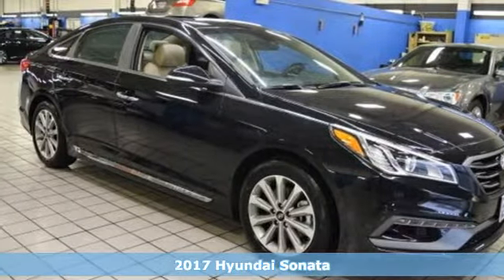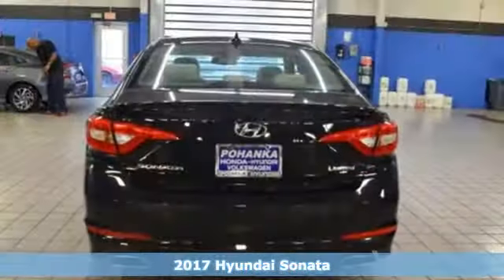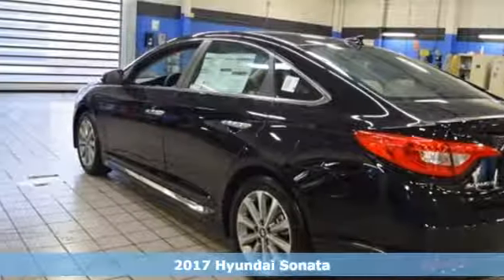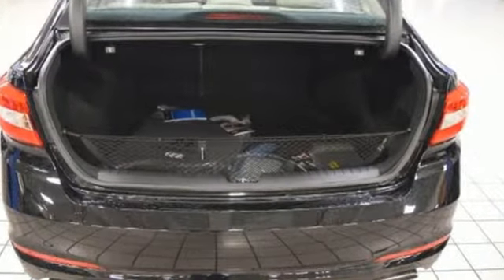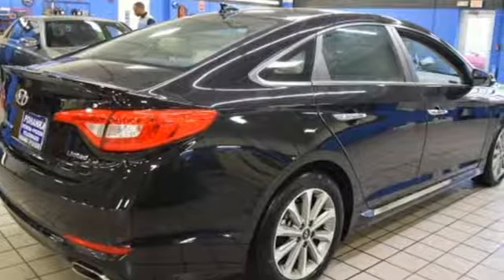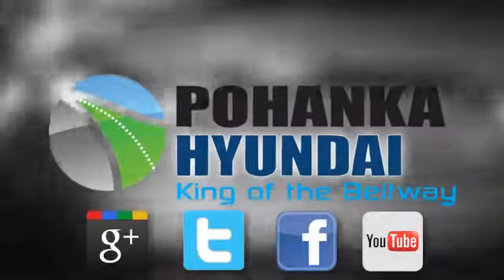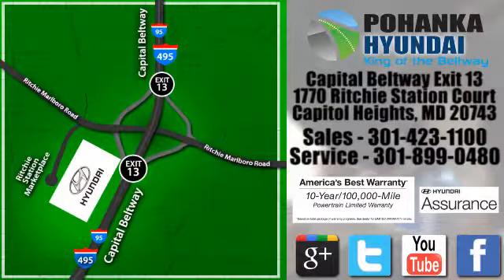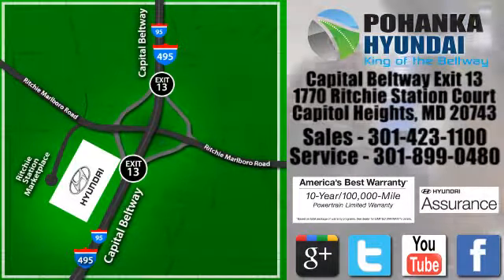New 2017 Hyundai Sonata Capitol Heights MD Washington-DC, MD FHH511118 - SOLD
Year: 2017
Make: Hyundai
Model: Sonata
Trim: Limited
Engine: 2.4L 4-Cylinder
Transmission: 6-Speed Automatic with Shiftronic
Color: Black
Interior: Beige
Stock #: FHH511118
VIN: 5NPE34AF4HH511118

Address:
1770 Ritchie Station Court